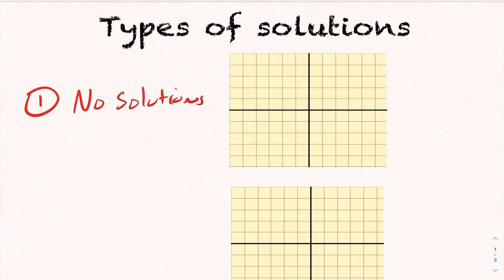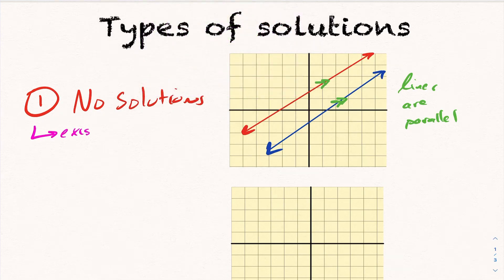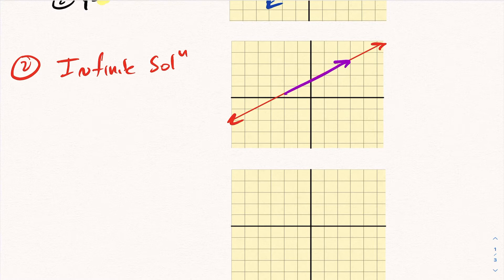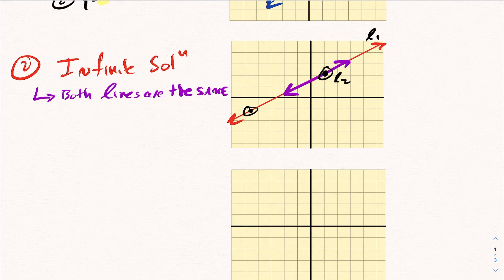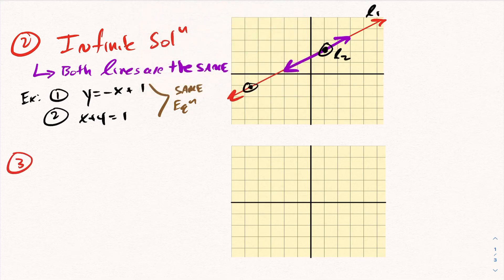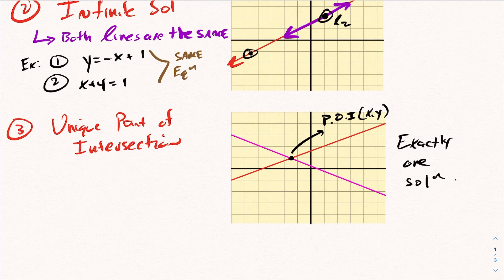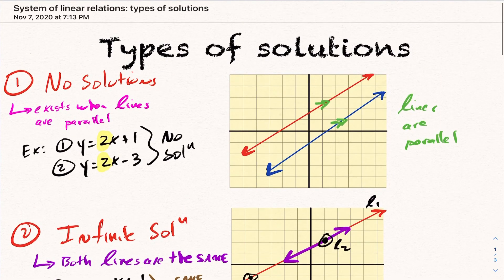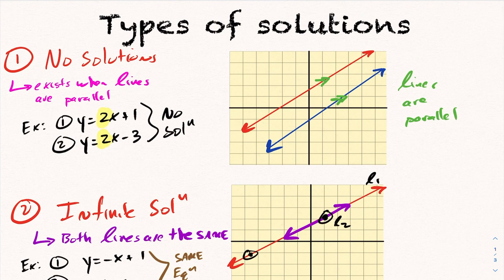Types of Solutions for System of Equations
In this video we examine the three different types of solutions that exist with a system of linear equations: unique solution, no solution and infinite solution.